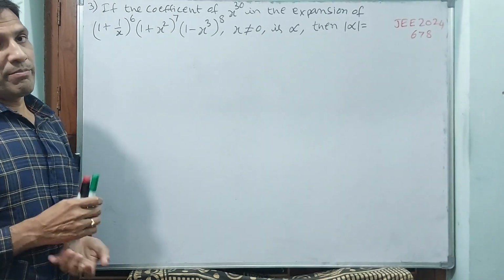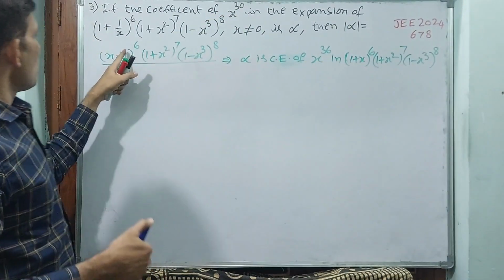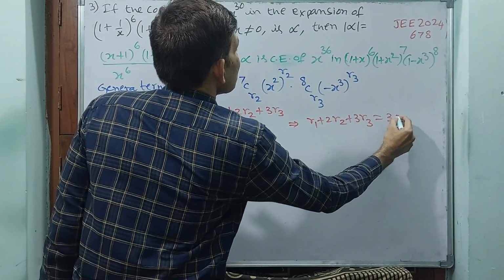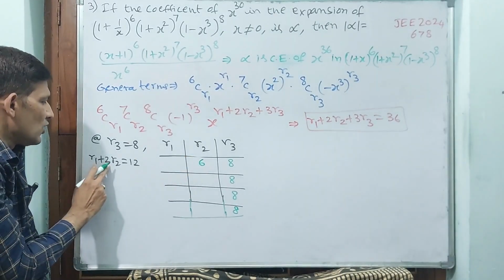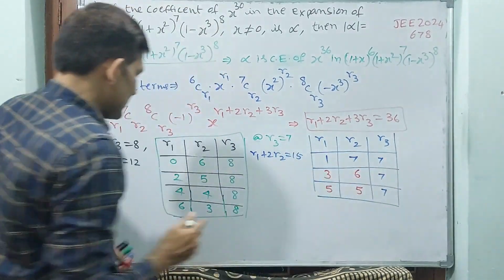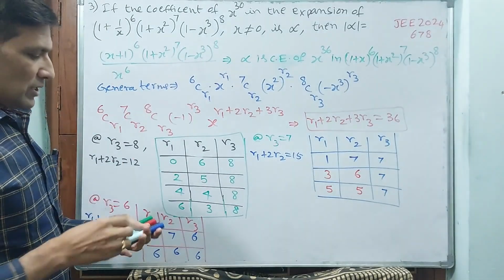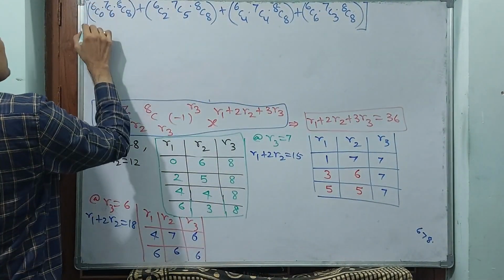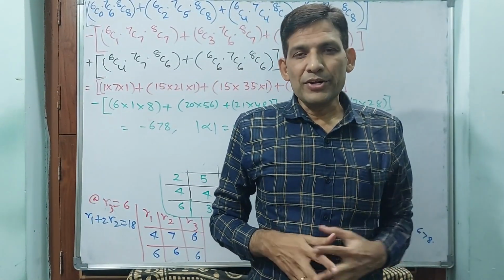BINOMIAL THEOREM 3, JEE 2024